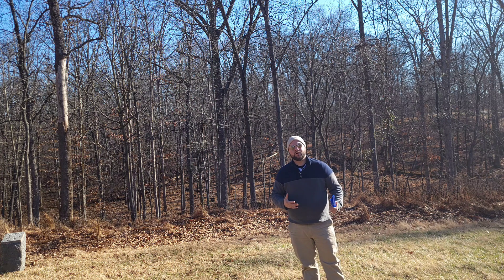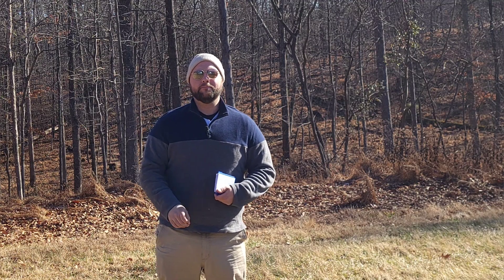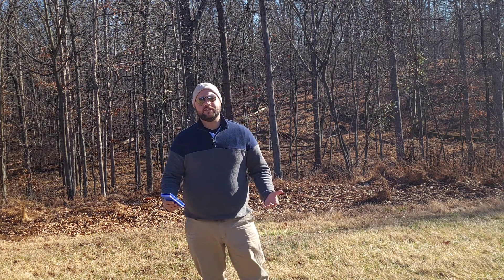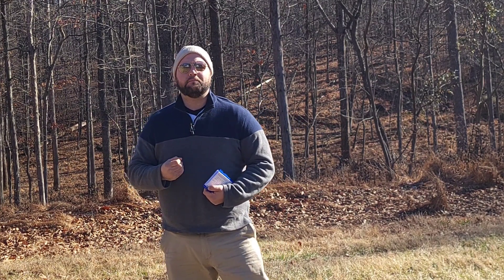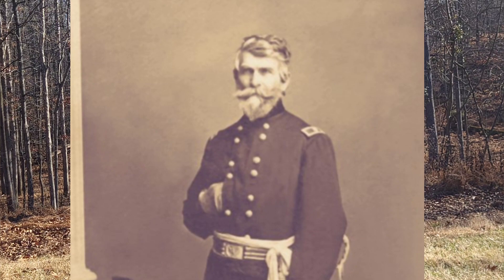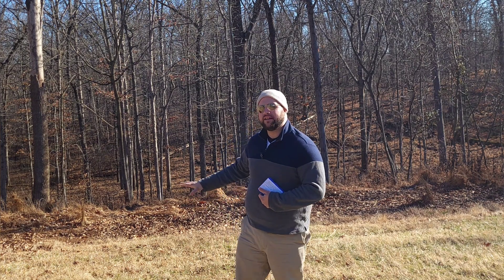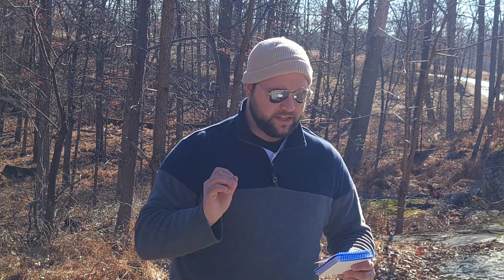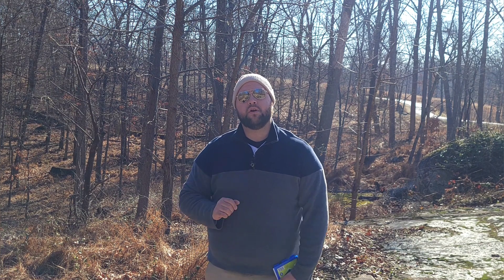The Wooded Fortress: Culp's Hill